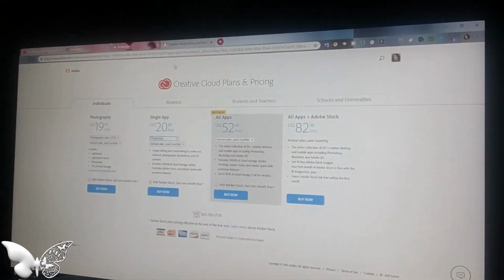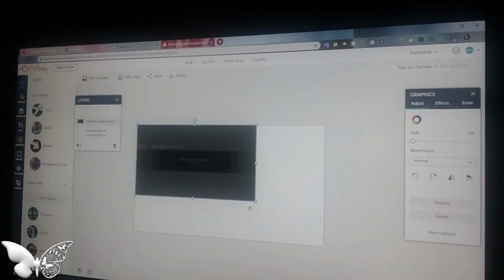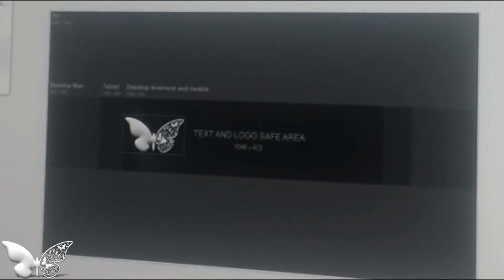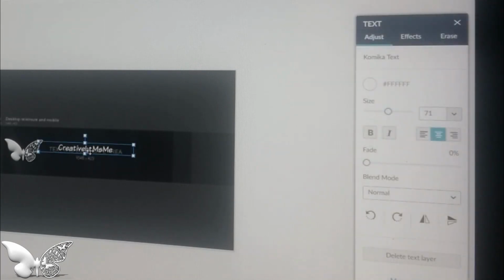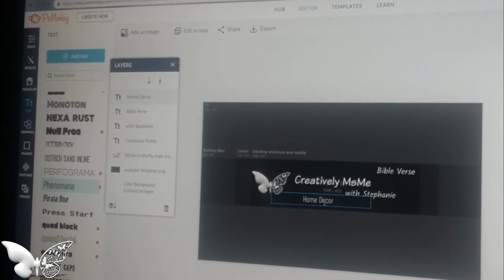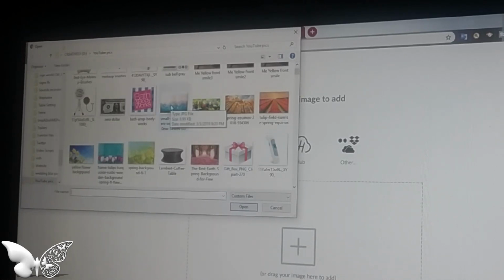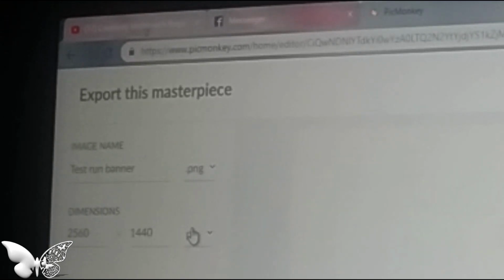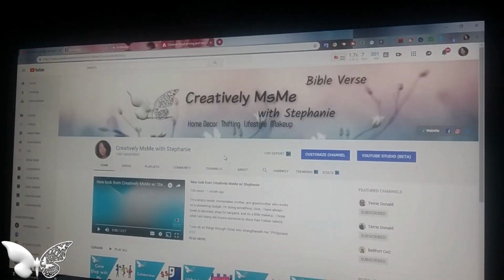Your YouTube Banner is WRONG… Fix It! | PicMonkey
How to make a Banner for YouTube | Tutorial | Pic Monkey | Channel Art  . I was asked to do a video showing how I made my Banner for my channel. I hope this will help. I wanted to share it with you guys.  I hope you enjoy this video. See you soon on another video.